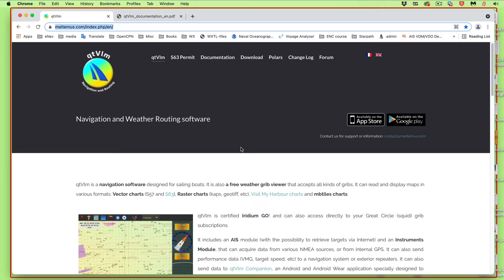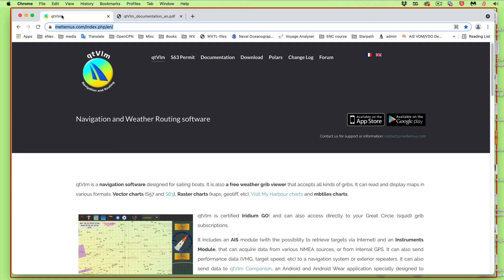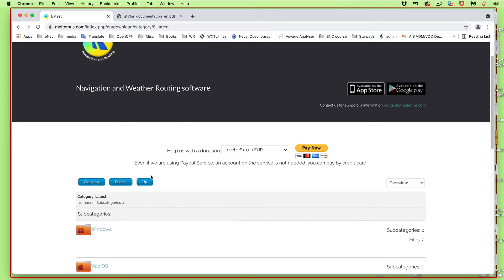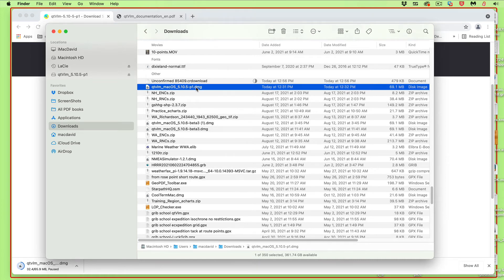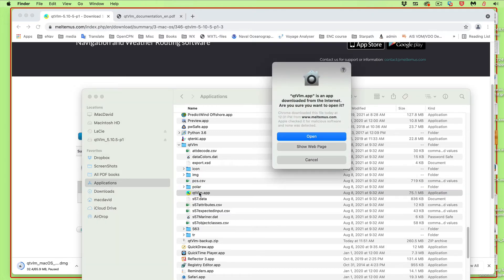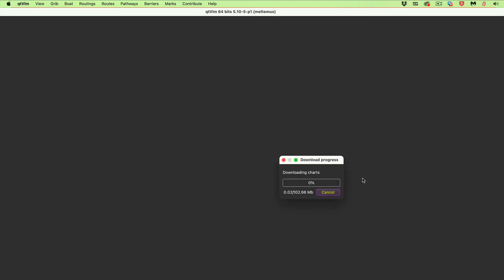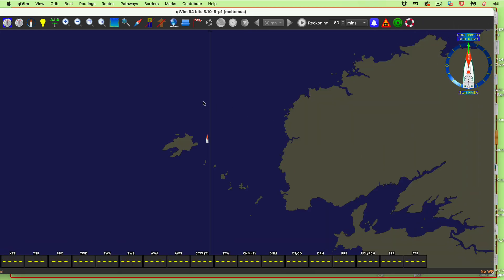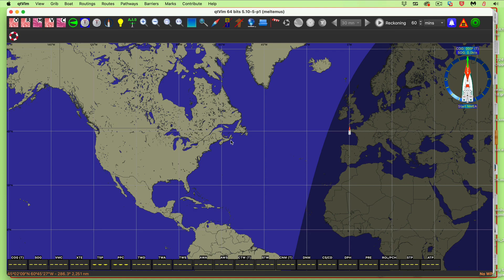Download and Install qtVlm onto a Mac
We illustrate the process. Printed install instructions are in the PDF manual. We have a related video for PC and a full playlist of instructional videos.